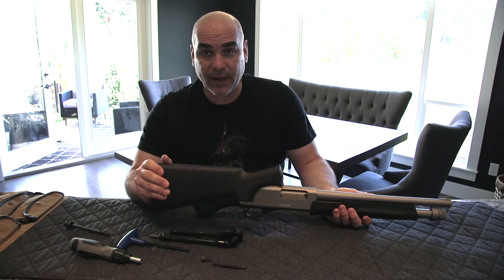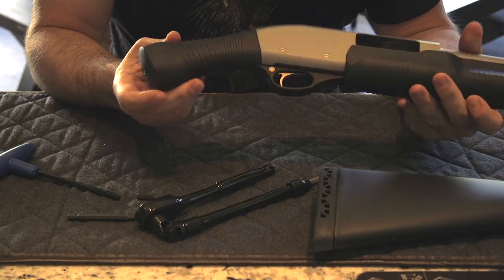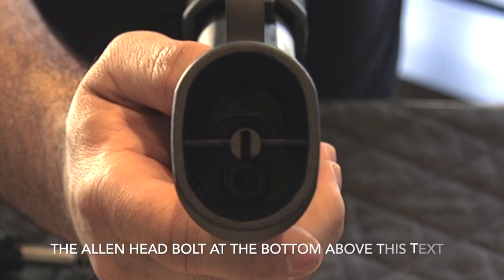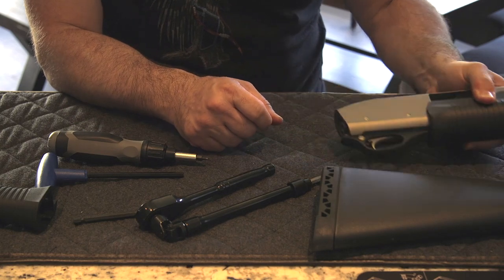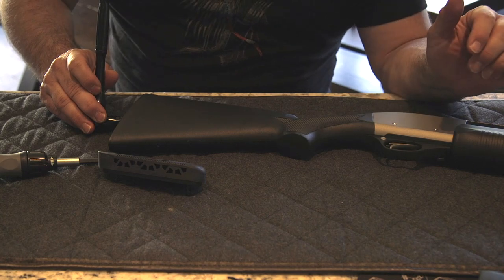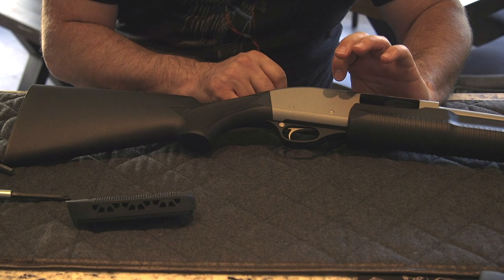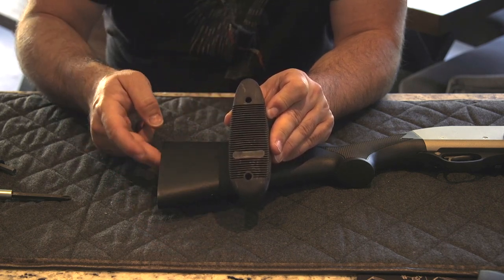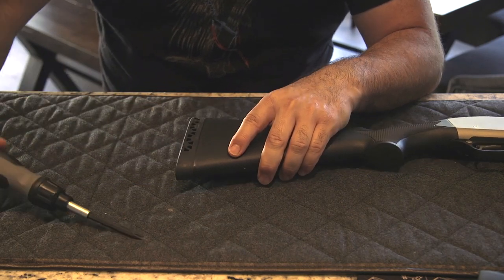Shotgun Stock Swap, Akkar Churchill 612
I replace the bird head grip for the regular buttstock that also came with the shotgun from the company. It's an easy process as long as you have the right tools.

PG&A = Panzer Guns and Ammo